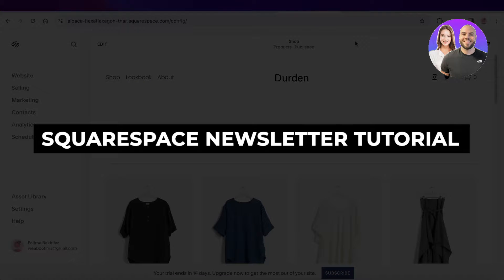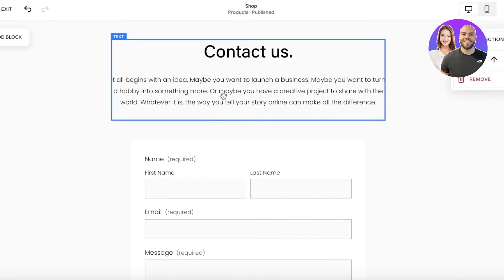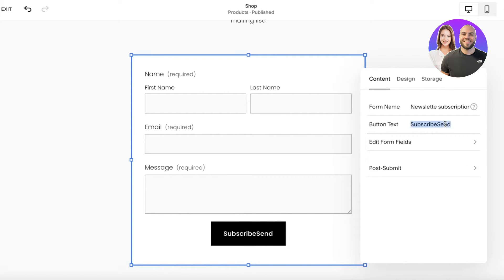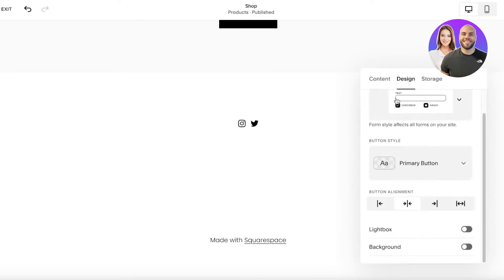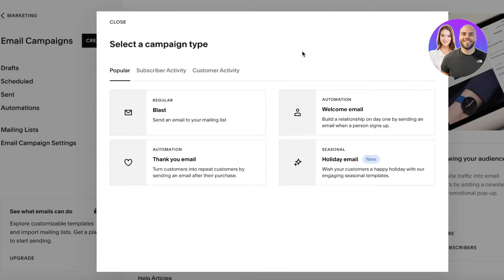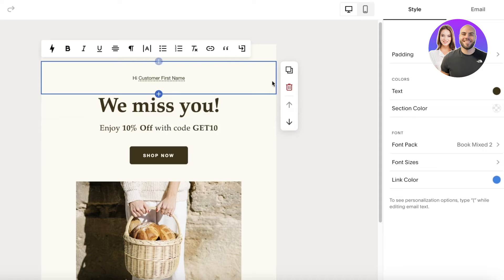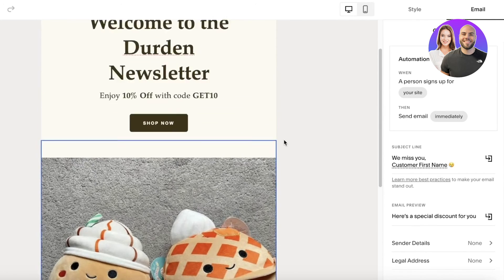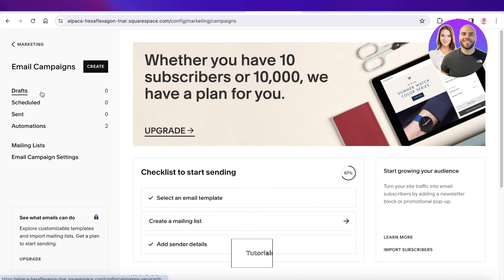Squarespace Newsletter Tutorial 2026 (Create Newsletter For Beginners)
In this video, we show you how to create and manage newsletters using Squarespace. This tutorial will cover everything you need to know and help you get started with this software.